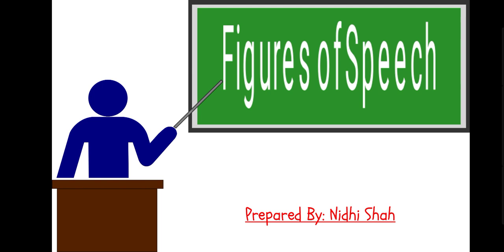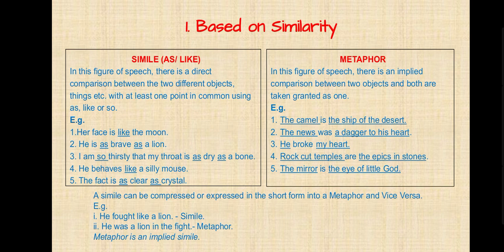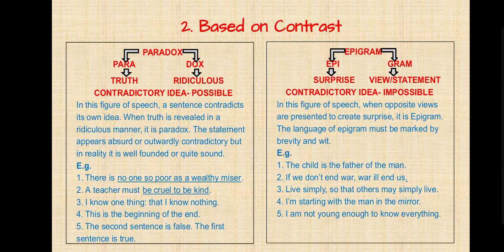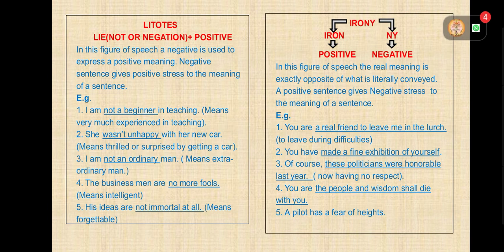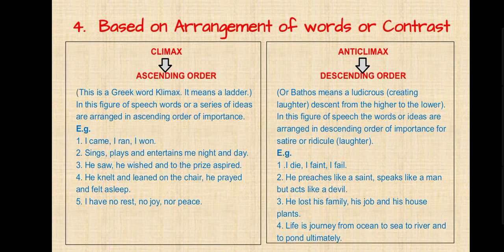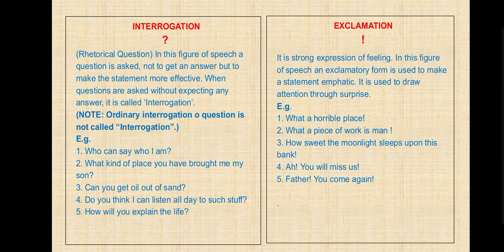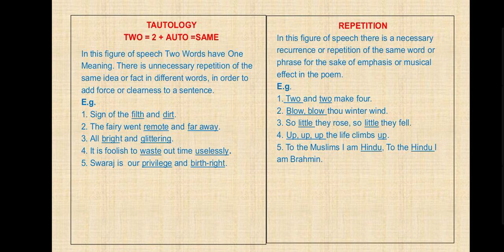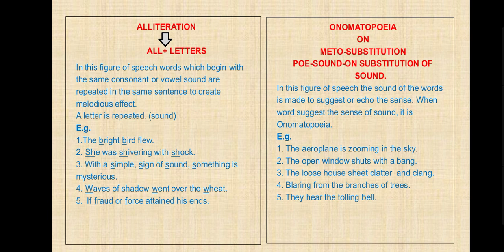Nidhi's Tutorials 📚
Figures of Speech with its explanation and Examples.